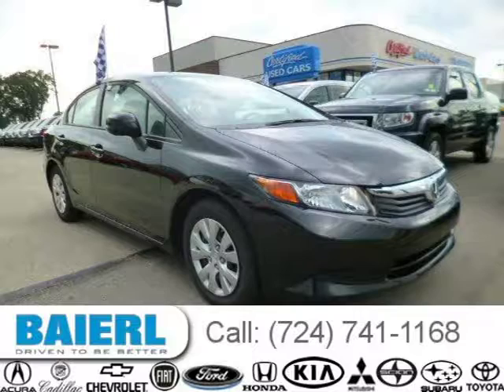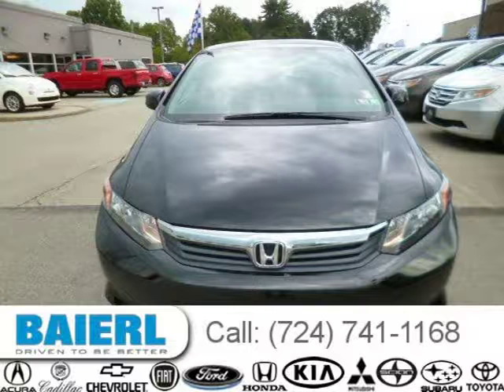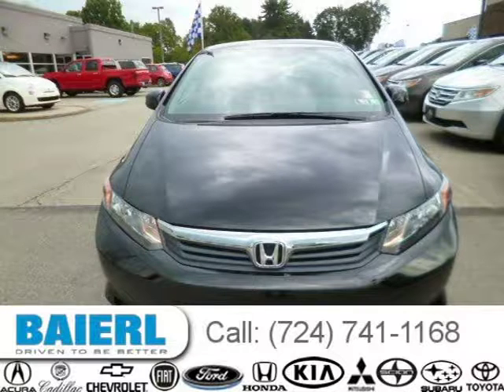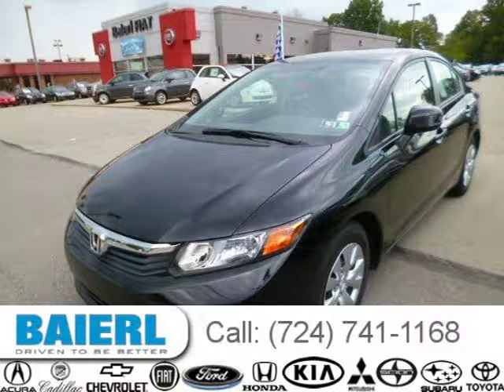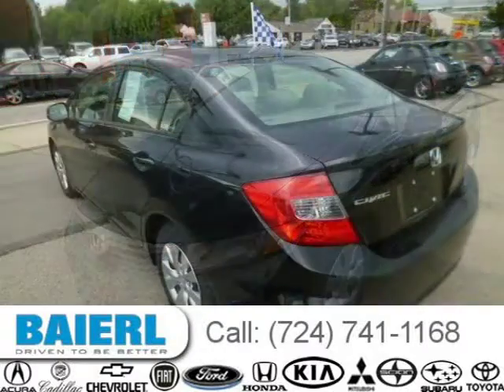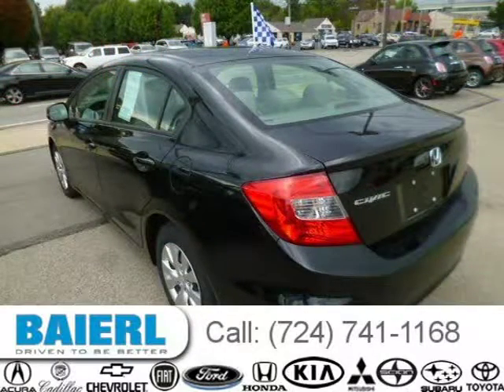2012 Honda Civic Pittsburgh Wexford Cranberry PA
Baierl Honda
10430 Perry Highway, Wexford PA 15090

Price: $ 15,600
Mileage: 22,769
Trim: LX
Ext. Color: Crystal Black Pearl
Int. Color: Gray
Transmission: 5-Speed Automatic
Engine: 1.8L I4 16V MPFI SOHC
Doors: 4
Stock #: HE3190A
VIN: 19XFB2F53CE374052
Description:  Honda Certified - 7 year / 100,000 mile warranty, SERVICED HERE, BOUGHT NEW HERE, 1 OWNER, and  JUST REDUCED . Civic LX, Honda Certified, 4D Sedan, 5-Speed Automatic, Crystal Black Pearl, 160-Watt AM/FM/CD Audio System, Power door mirrors, Power windows, Remote keyless entry, Security system, and Steering wheel mounted audio controls. Please dont hesitate to give us a call! We value you as a customer and would love the chance to get you in this terrific 2012 Honda Civic. KBB has named the 2012 Civic one of the Ten Best Green Cars of 2012. This car will take you where you need to go every time...all you have to do is steer! Honda Certified Pre-Owned means you not only get the reassurance of a 12mo/12,000 mile limited warranty, but also up to a 7yr/100k mile powertrain warranty, a 150-point inspection/reconditioning, and a complete CARFAX vehicle history report. PLUS THE BAIERL HONDA ADVANTAGE - 1 YEAR COMPLIMENTARY MAINTENANCE. Baierl Automotive is proudly serving.Pittsburgh, Wexford, North Hills, McCandless, Cranberry, Mars, Seven Fields, Zelienope, Bakerstown, Pine Richland, Gibsonia, Hampton, Indiana Township, Valencia, Franklin Park, Ross Township, Glenshaw, Sewickley, Sewickley Heights, Harmony, Harmony Township,  Aliquippa, Edgewood, Ambridge, Baden, Conway, Economy, Beaver Falls, Butler, Hampton Township, Ben Avon, Bellevue, Brighton Heights, Ellwood City, New Castle, Evans City, Renfrew, Warrendale, Moon. We also service the following states